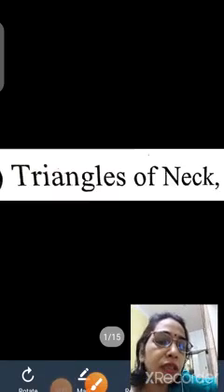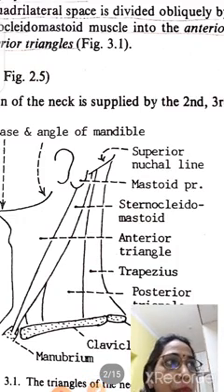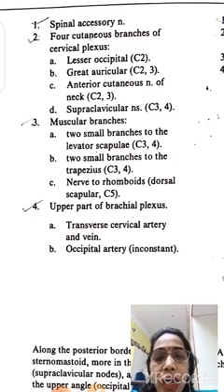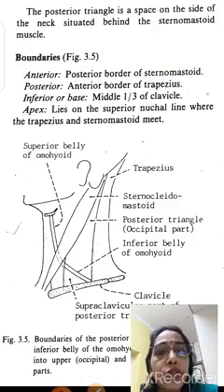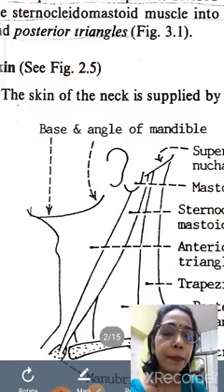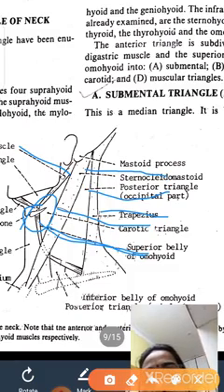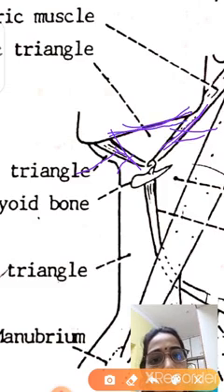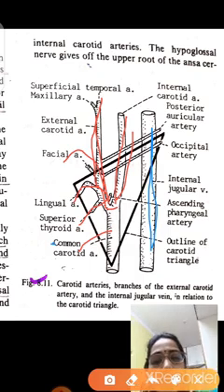Triangles of Neck